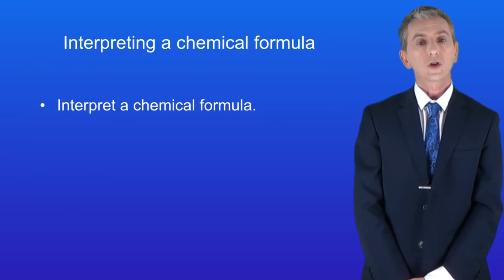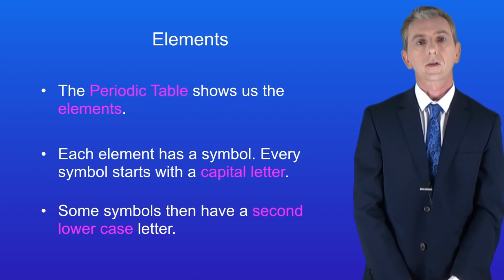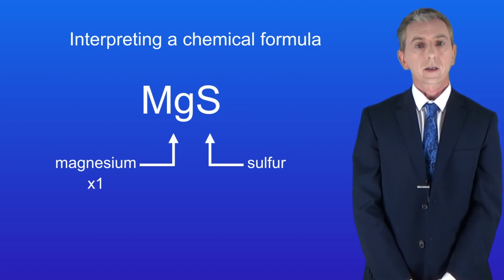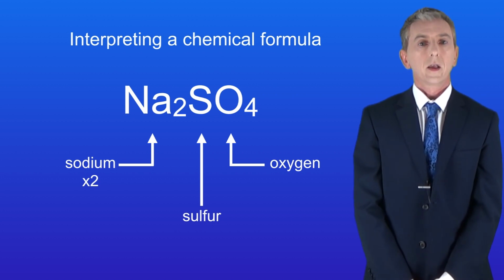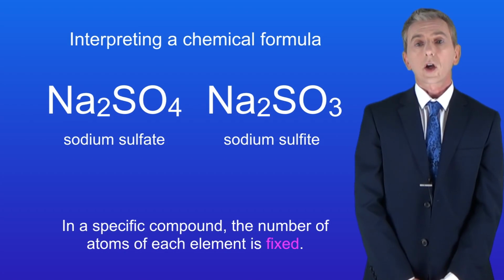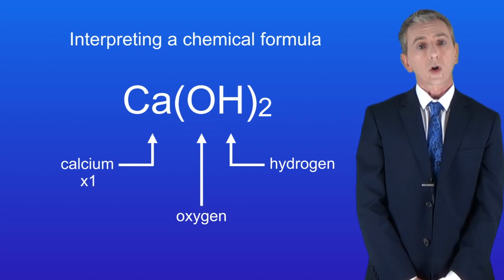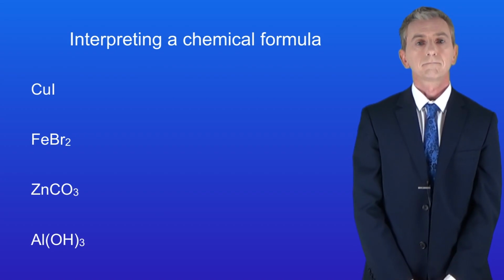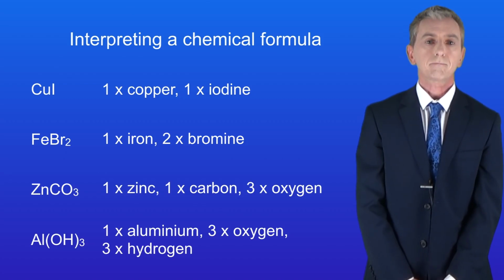GCSE Chemistry Revision "Interpreting a Chemical Formula"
GCSE workbooks

In this video, I show you how to interpret a chemical formula. First we look at how to identify the elements shown by a chemical formula. Then we explore how the chemical formula shows us the number of atoms of each element. I give you plenty of examples of chemical formulas to interpret and take you through the answers.

This video is based on the AQA spec. This video may be appropriate for iGCSE / O Level Chemistry. Please consult your specification. The cost remains the same to you. If you prefer not to use this, you can search Amazon for the Freesciencelessons workbooks.